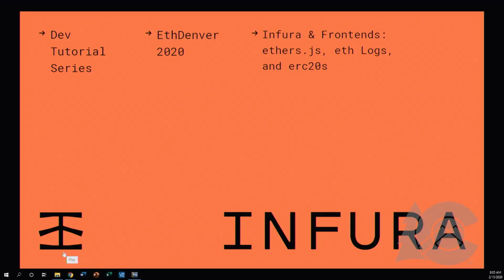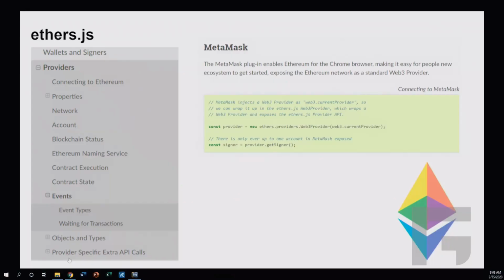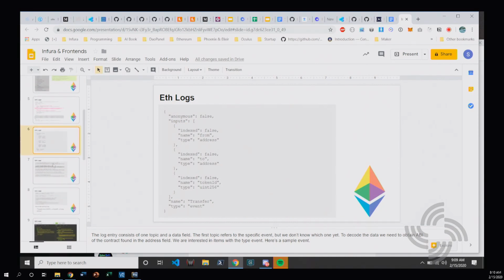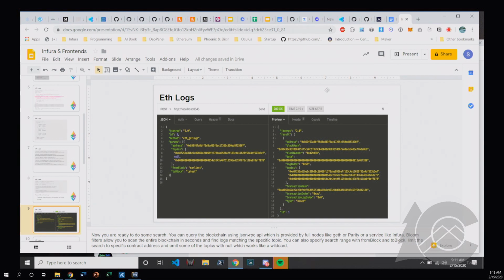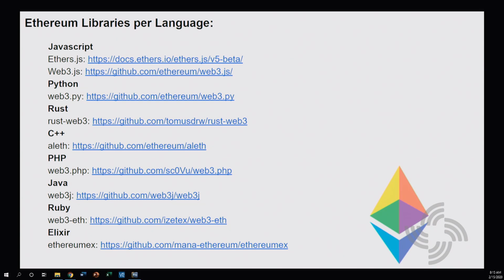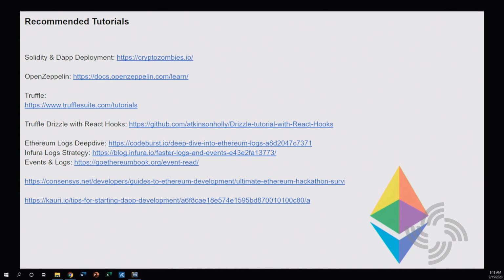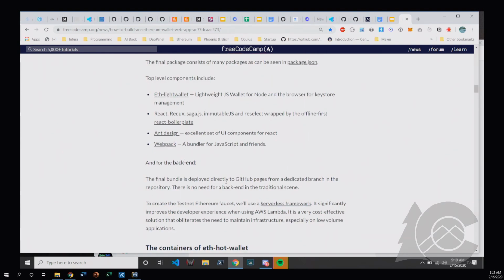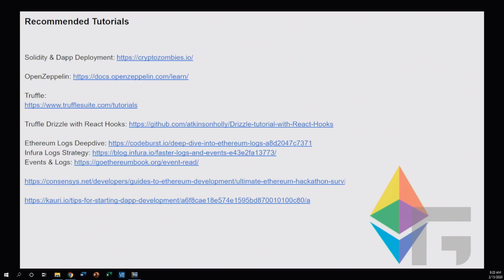Infura & Frontends: Hack with ethers.js, ethLogs & ERC 20's – Michael Godsey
Speaker: Michael Godsey of ConsenSys

Abstract: Infura & Frontends: Hack with ethers.js, ethLogs, and erc20s. Learn how to receive crypto and track ethLogs in your frontend with a popular JS library, using Infura as your gateway to Ethereum.

This talk was recorded Saturday, February 15, 2020.

👋 CONNECT
ETHDenver Twitter

📖 READ
ETHDenver News on Medium